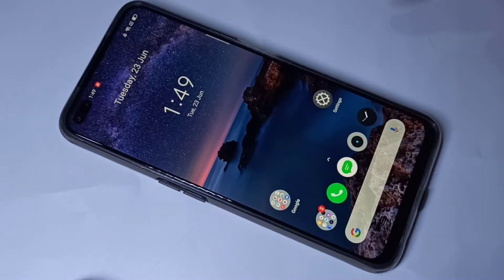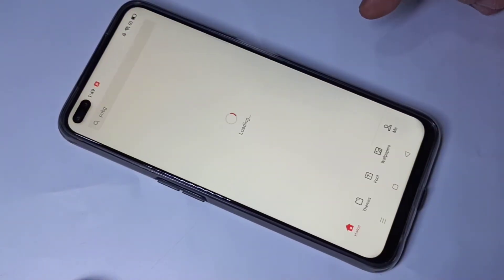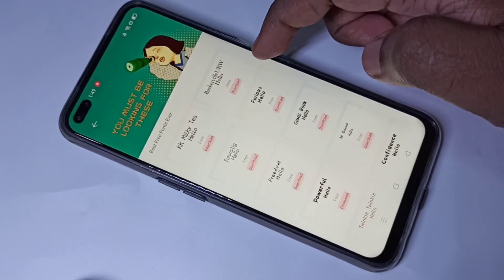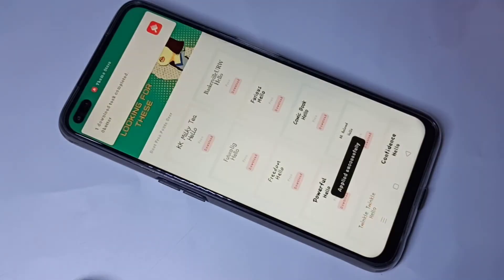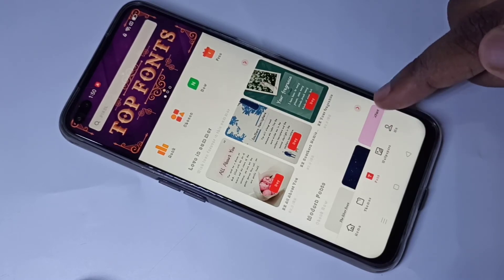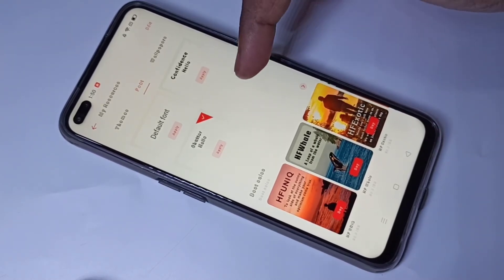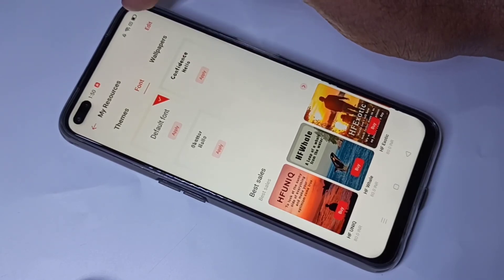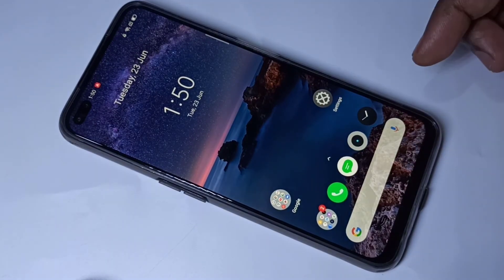Realme 6 Pro Download Free Fonts From Realme Theme Store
Download Free Fonts From Realme Theme Store for Realme 6 Pro
Unlimited Free Fonts For All Realme Devices
Realme Change font style
Realme 6 Pro Change font style
Realme 6 Change font style

Realme 6 Pro download free font
Realme 6 download free font